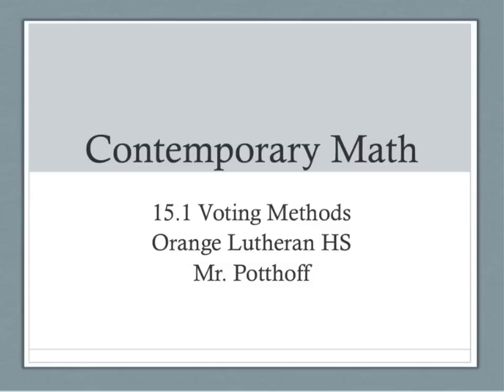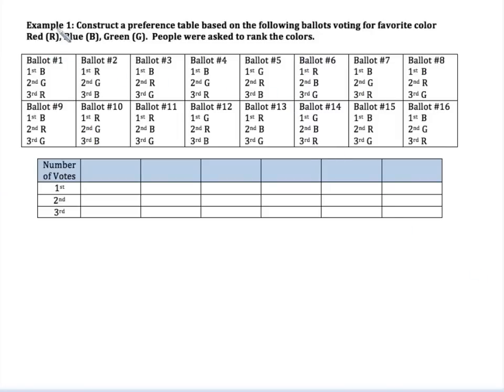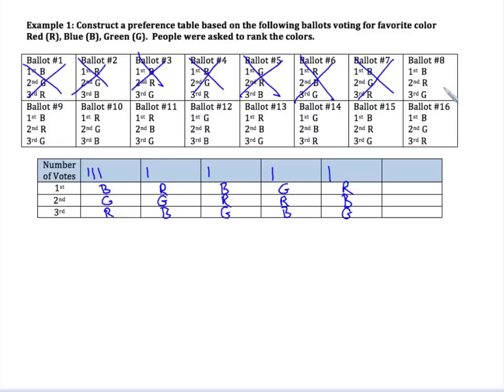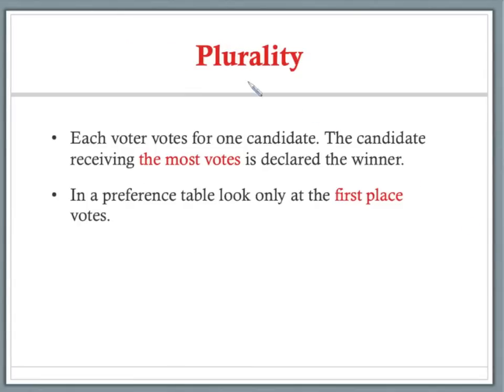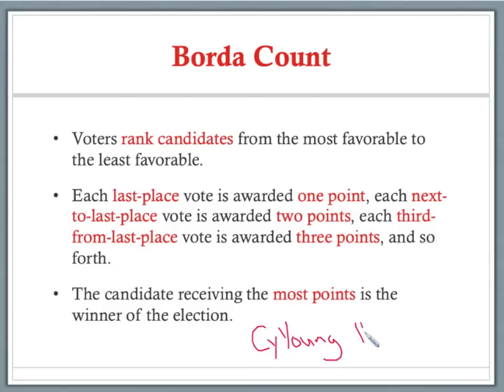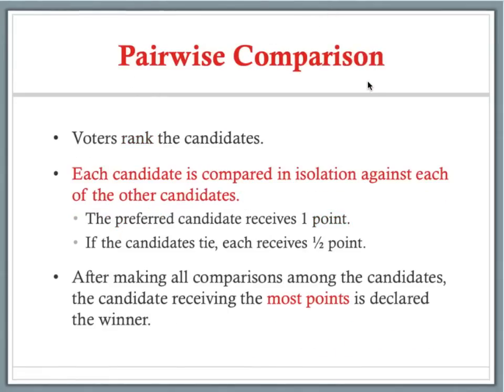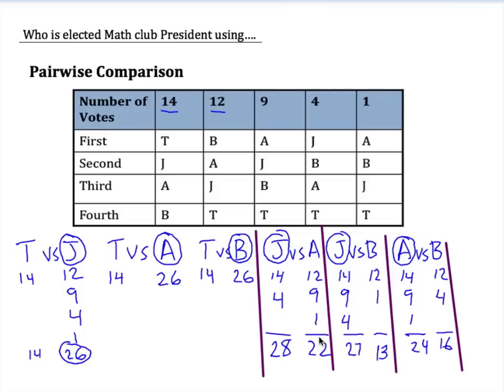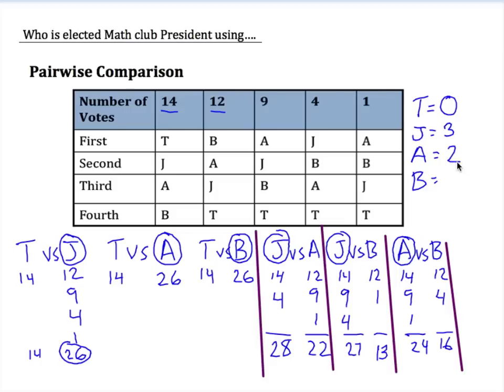CM Lecture 15.1 Voting Methods